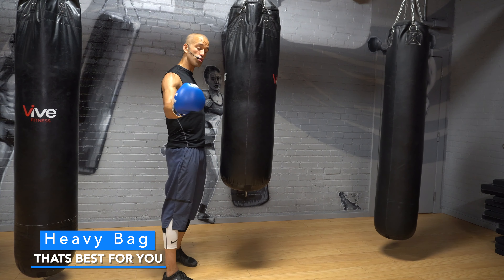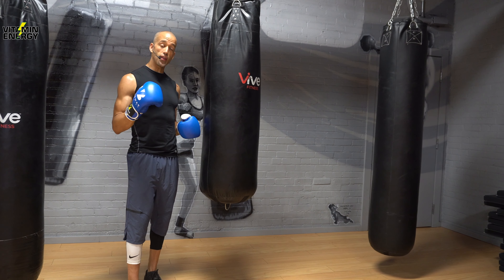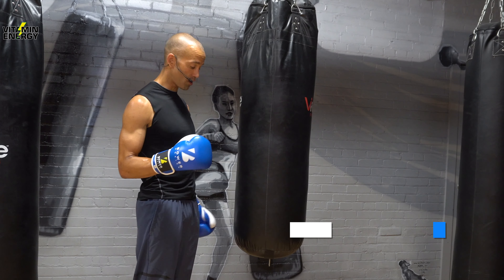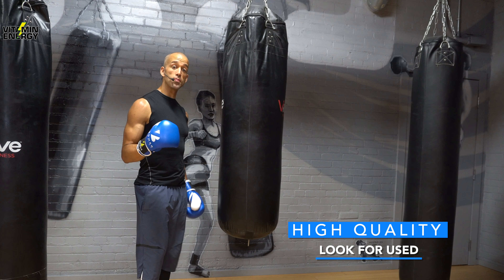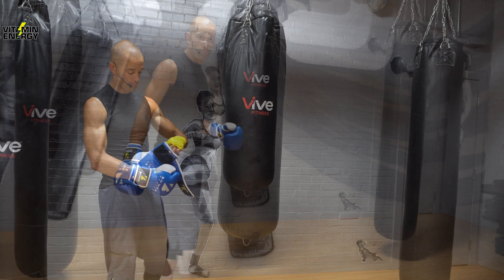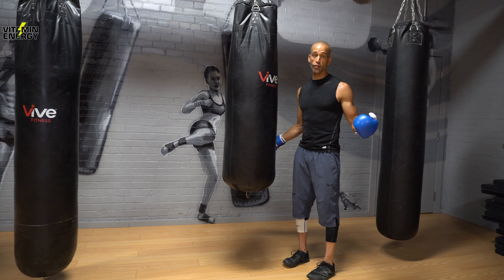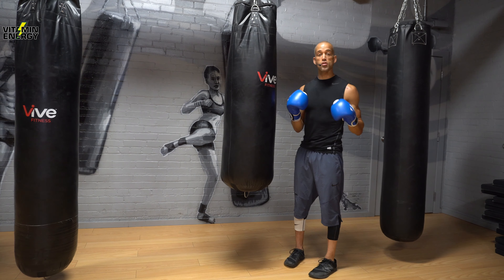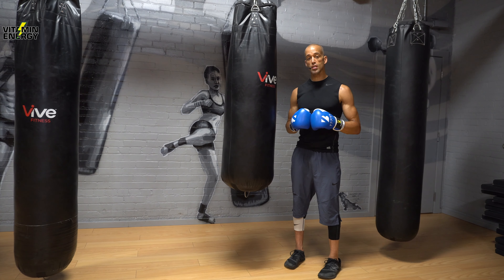How to Choose a Heavy Bag For Boxing Workouts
Top 3 Heavy Bags:

instructor, personal trailer and competitive athlete, based out of Toronto Ontario, Canada. This channel offers boxing workouts, heavy bag workouts, high intensity interval training, motivation, timed session workout routines, and more.